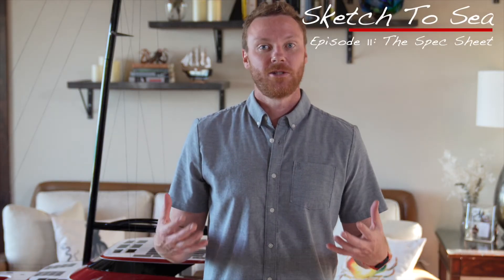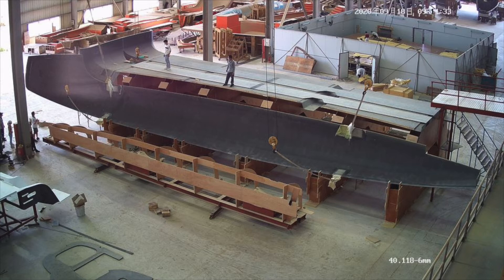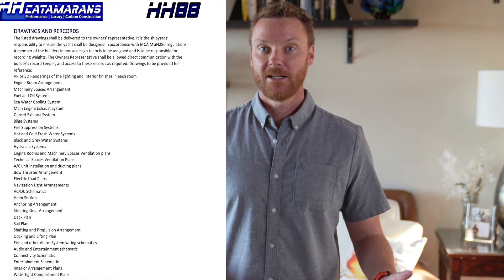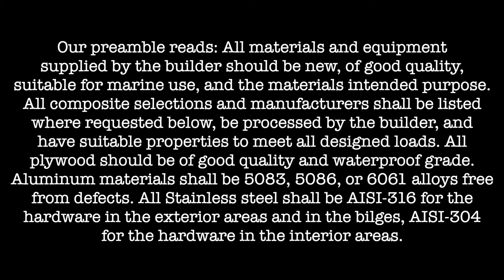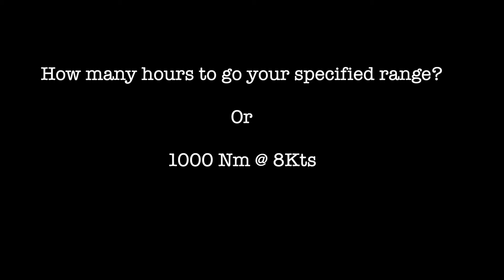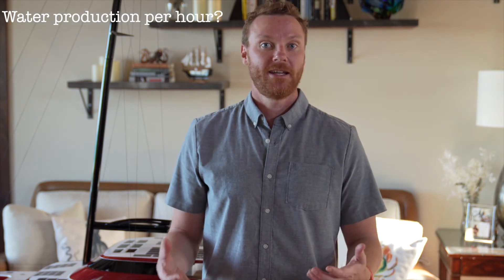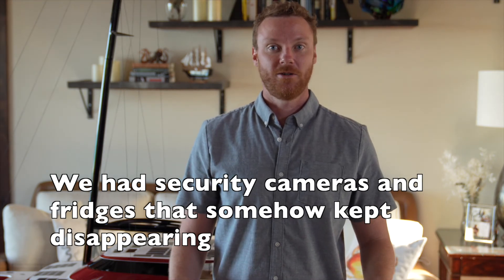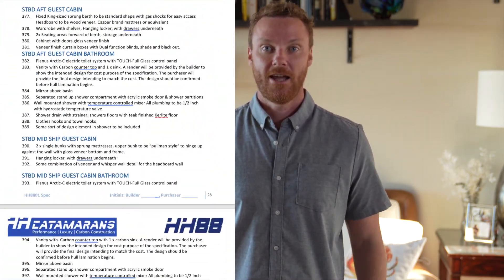Sketch To Sea: Ep 11-The Spec Sheet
Learn the ins and outs of developing a proper Specification Sheet or "Spec" for your yacht.

This channel documents and chronicles the 4-year process of designing and building our own full custom carbon super yacht. There are a few different series to this channel: the regular episodes, construction updates, and then the interview section. Please check them all out if you are interested in the yachting world. We've got tons of information to share , and I hope to post every week in 2021!